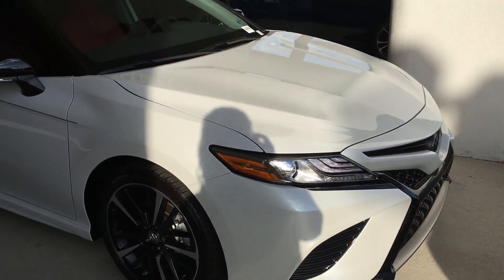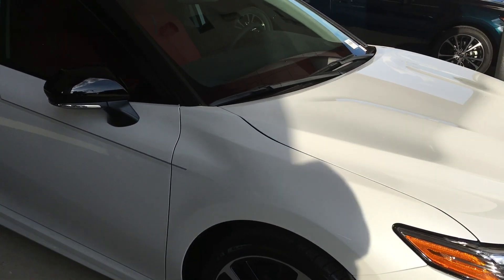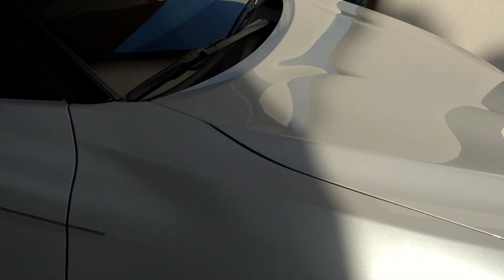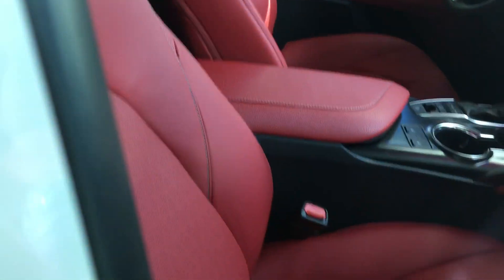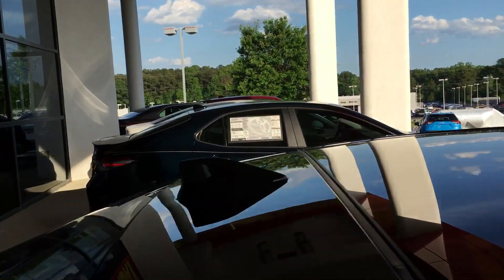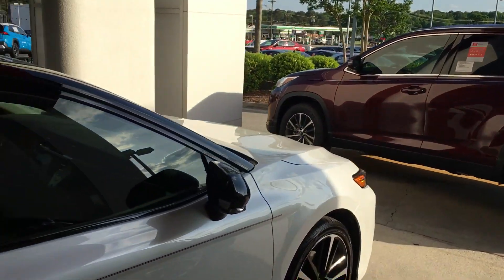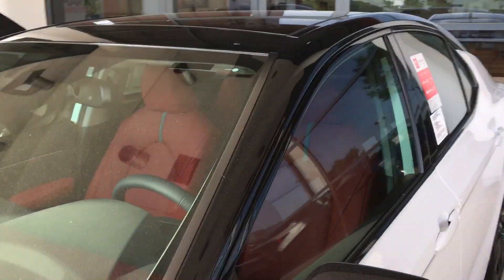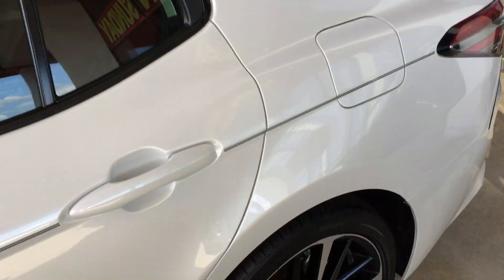Camry XSE - Akira